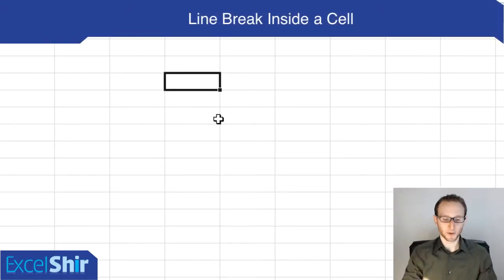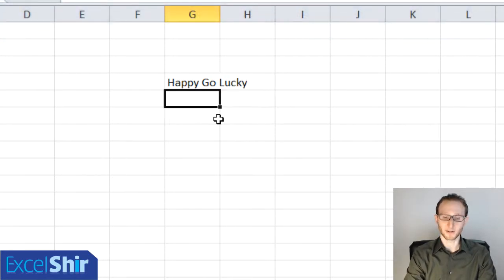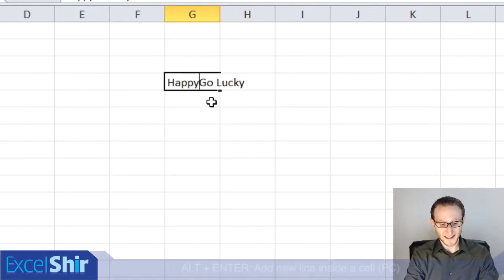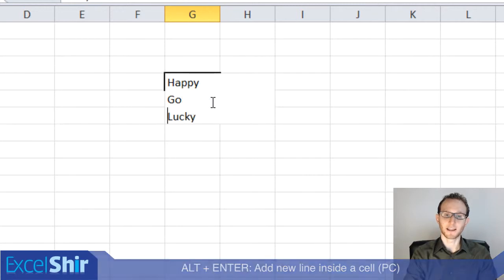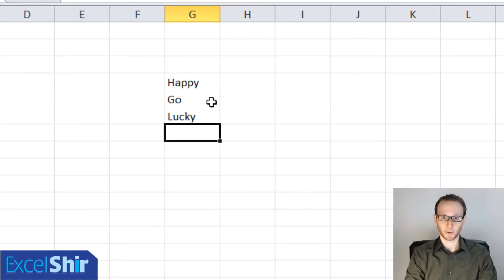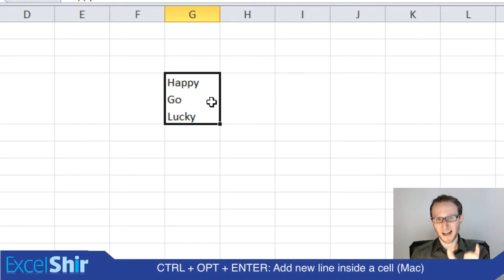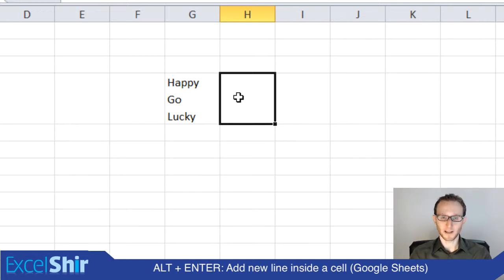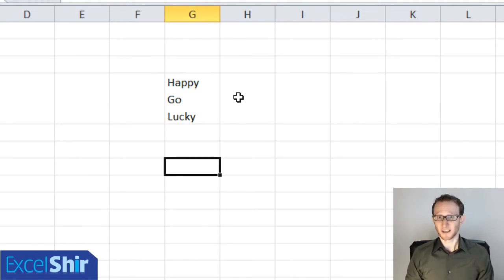Microsoft Excel & Google Sheets Tutorial: How to Add a New Line Inside a Cell